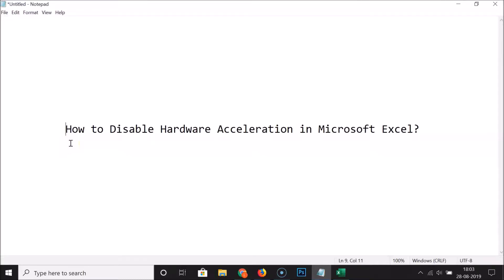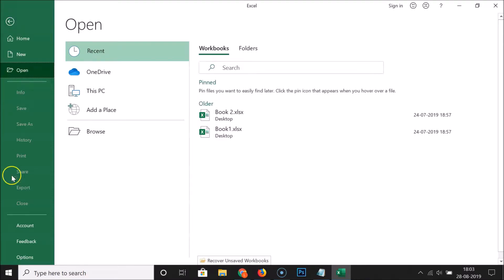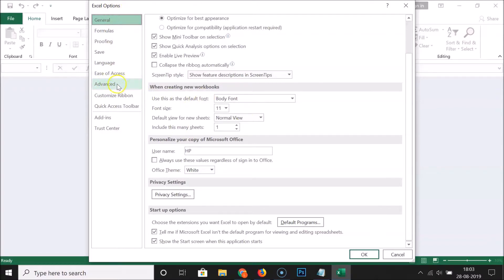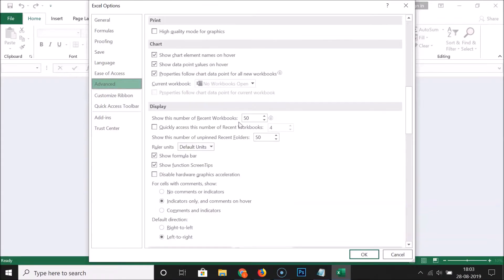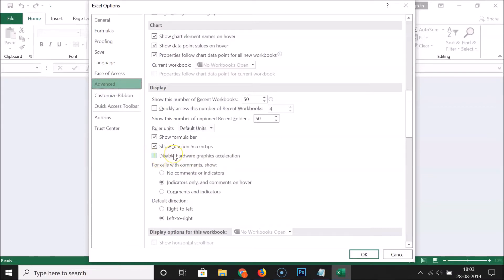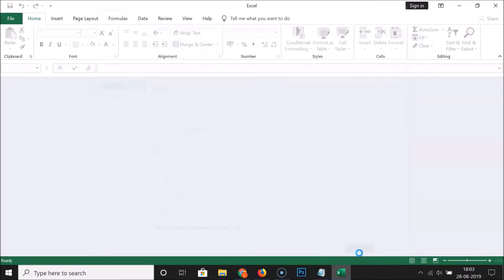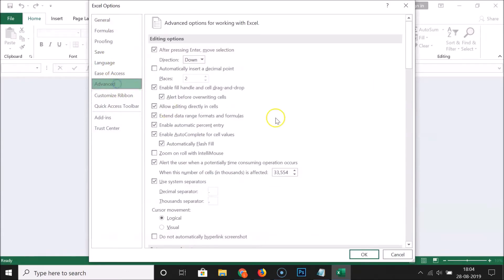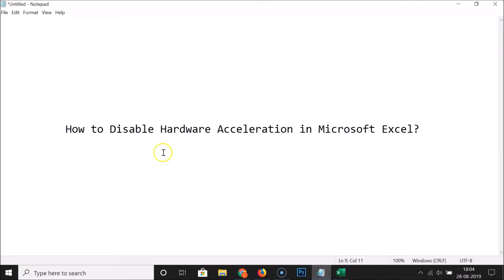How to Disable Hardware Acceleration in Microsoft Excel?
Step 1: Click on File in Excel, scroll down, and then click on Options.

 Step 2: Click on 'Advanced' in left Menu in Excel Options Window.

 Step 3: Scroll down to 'Display,' section and then check 'Disable hardware graphics acceleration.'

 Step 4: Click on 'ok' button.